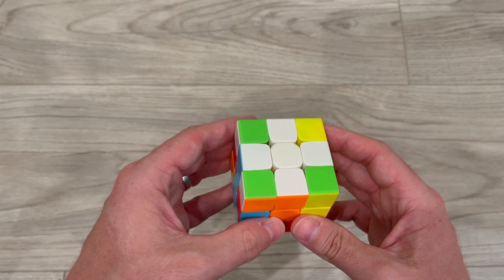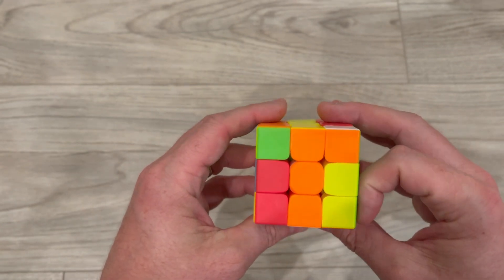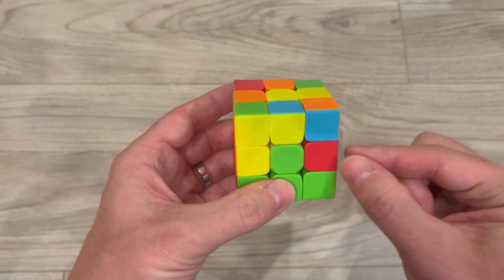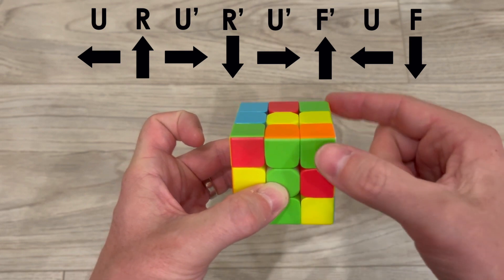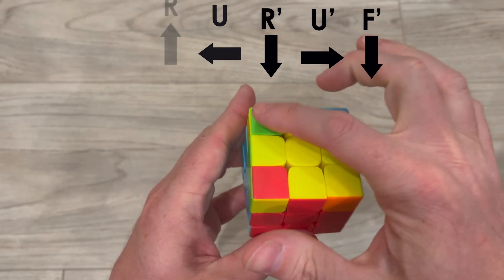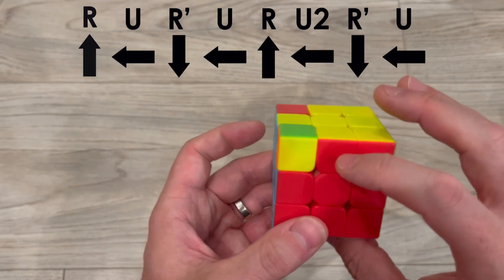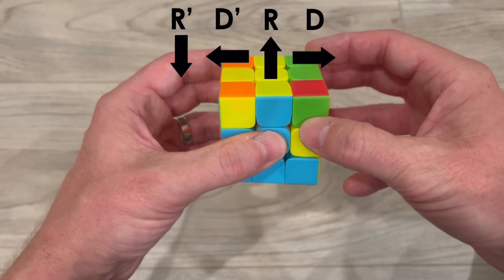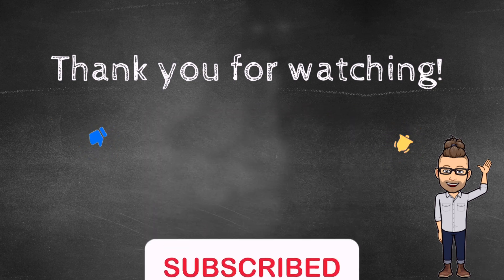The Easiest Rubik's Cube Tutorial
Welcome to Mr. Bee's Math Class. This is an educational, teaching channel that breaks down math concepts and brain challenges in simple terms.

After this video, you will be able to solve a 3x3 rubikscube.

Chapters:
0:00 intro
0:03 basics of white x
1:00 match white x colors
1:47 white corners
3:17 second layer
5:12 yellow x
6:34 match yellow x colors
7:29 yellow corners
9:37 solve the cube
11:11 completed!
11:14 closing

And, if you could recommend, share, or tell a friend or two about my channel, I would be thrilled and honored that my videos are getting out there and helping others grow and learn.

About Mr. Bee:
I am a teacher/educator with 19 years of experience and a masters degree in education. I currently teach 4th grade honors and enjoy helping students develop a growth mindset approach to their learning. And if you’ve read this far and have enjoyed the video, please consider telling a friend or colleague about my channel. And, until next time… later!